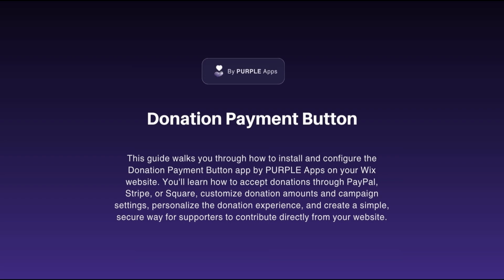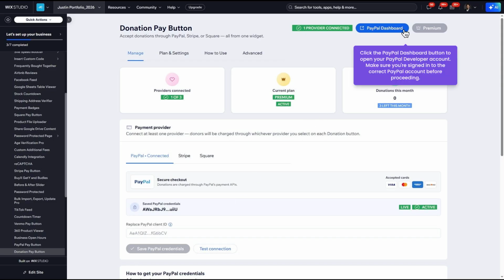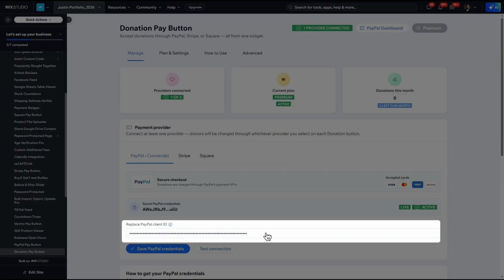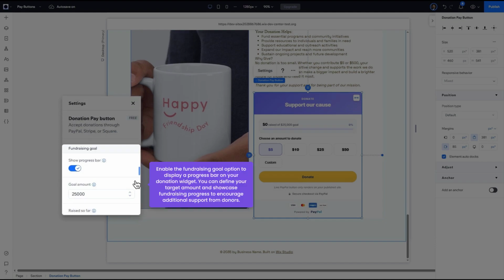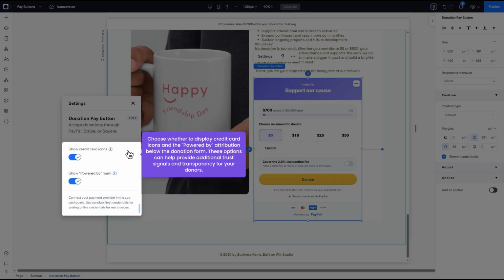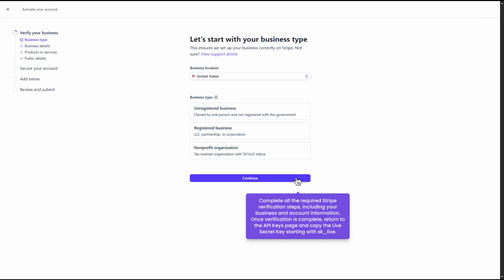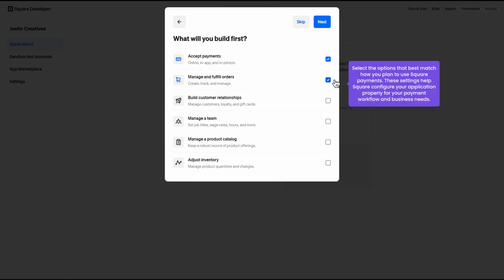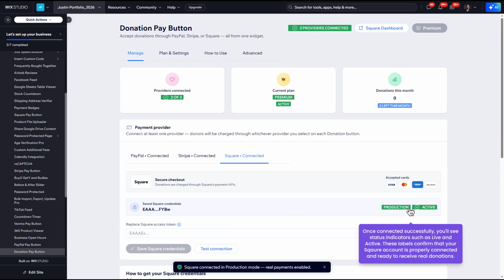How to Accept Donations on Your Wix Website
Learn how to 𝗮𝗰𝗰𝗲𝗽𝘁 𝗱𝗼𝗻𝗮𝘁𝗶𝗼𝗻𝘀 on your Wix website and start collecting contributions in minutes.

In this tutorial we show how to 𝗮𝗱𝗱 𝗮 𝗱𝗼𝗻𝗮𝘁𝗶𝗼𝗻 𝗯𝘂𝘁𝘁𝗼𝗻 𝘁𝗼 𝗪𝗶𝘅, allowing visitors to support your cause, project, nonprofit, church, community, or organization through a simple payment flow.

The Donation Payment Button app by 𝗣𝗨𝗥𝗣𝗟𝗘 𝗔𝗽𝗽𝘀 helps you collect donations with a clean, customizable widget and flexible payment provider support.